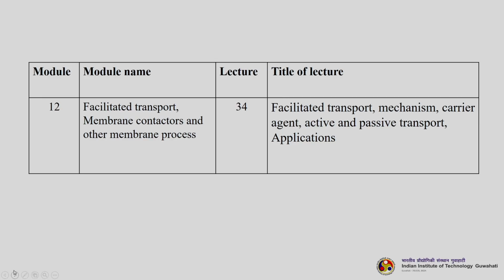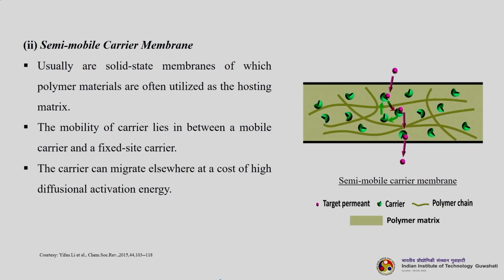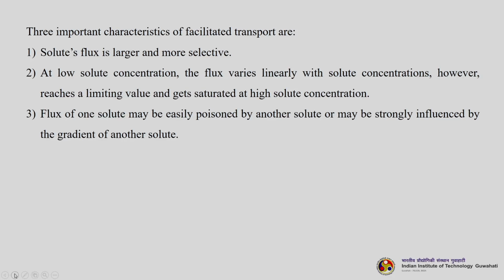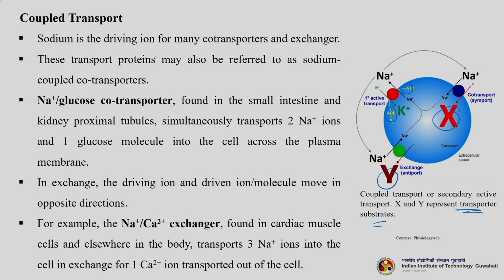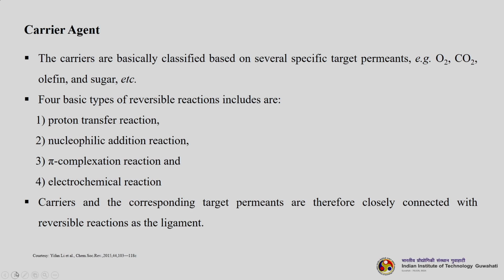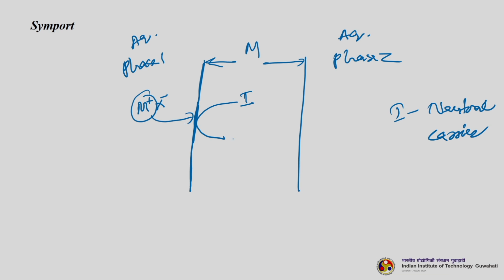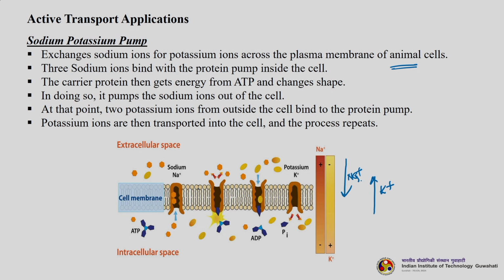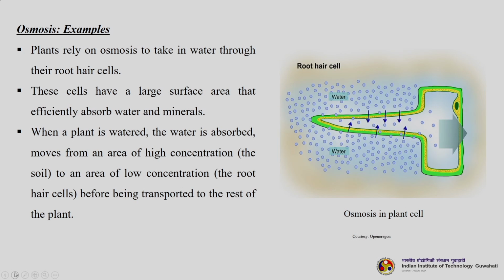Lec 34: Mechanism, coupled transport, carrier agent, active and passive transport, applications